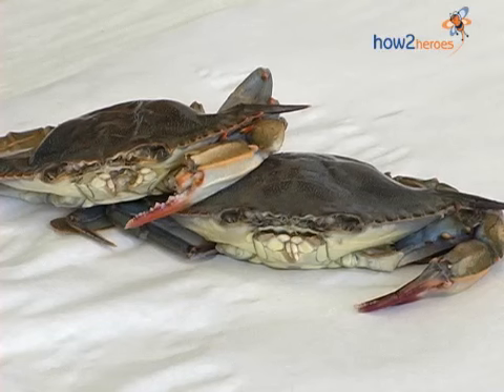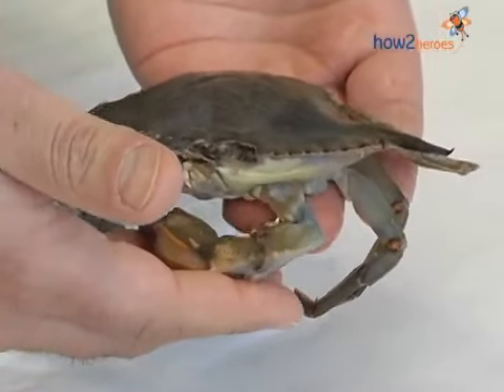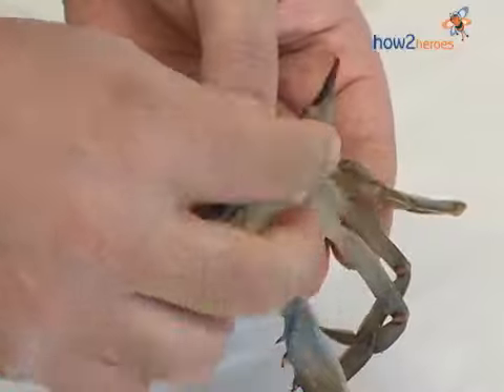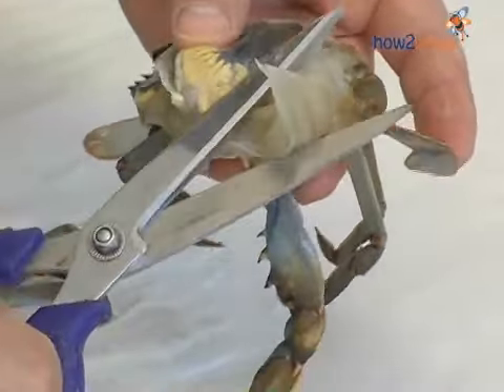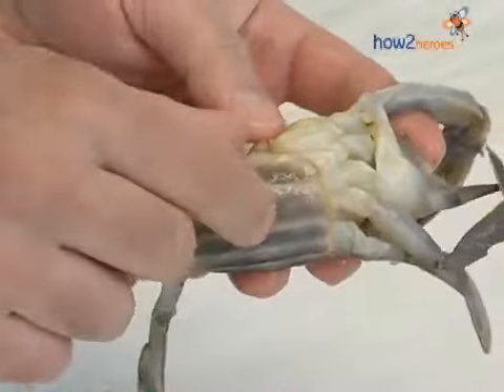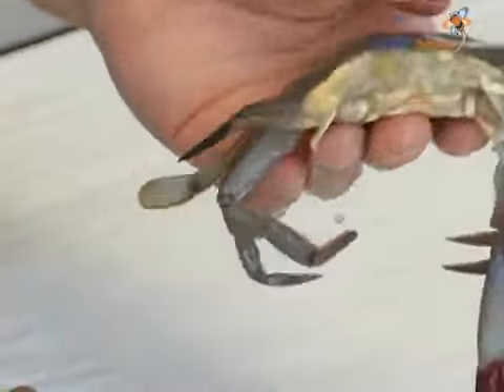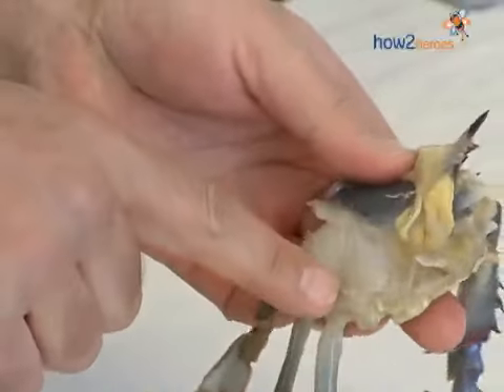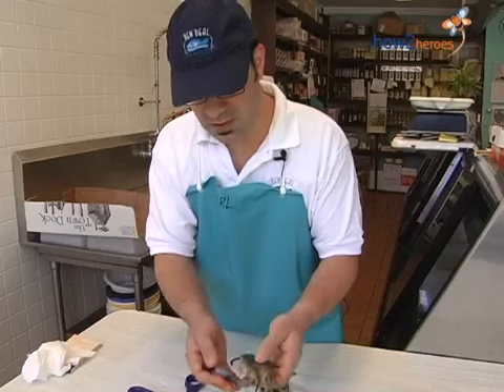How to Clean a Soft Shell Crab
Third generation fishmonger Carl Fantasia of New Deal Fish Market shows you his quick and easy technique for cleaning a soft shell crab. The only gadget you'll need is a sharp pair of kitchen shears. Just follow his advice, and these precious crustaceans will be ready to fry up.